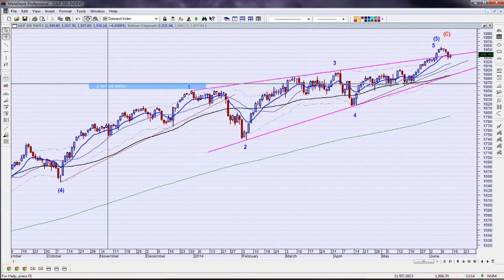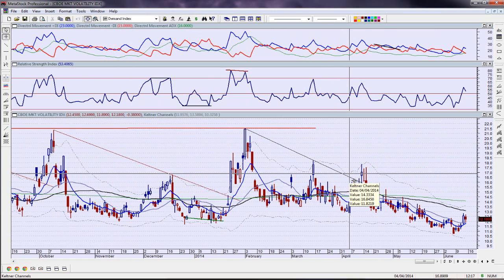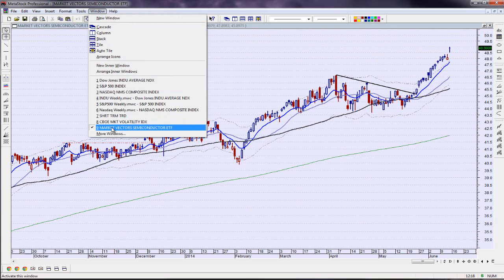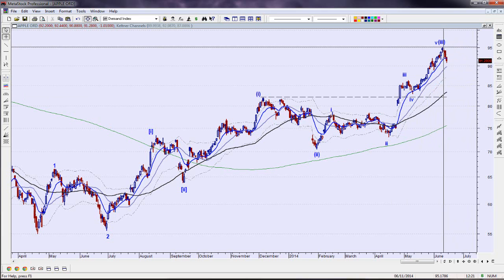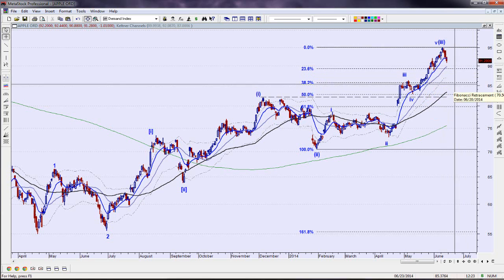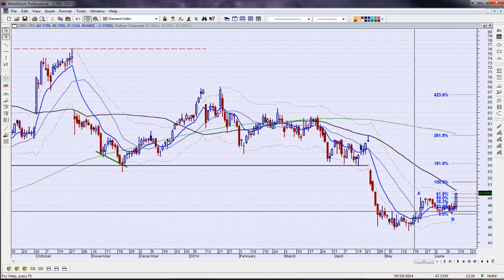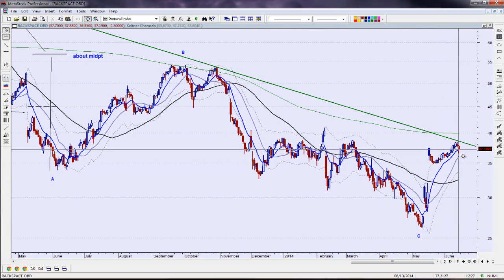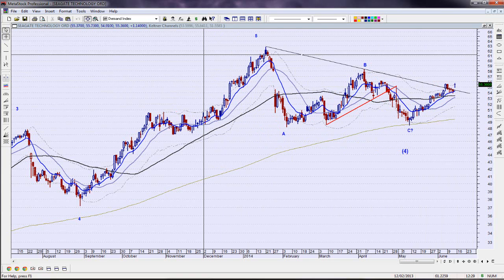Stock Market Analysis 06/14/14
In this stock market analysis video we review the main indices, indicators and ETFs that I follow.
In focus today are: Apple (AAPL), CREE, Rackspace (RAX) and Seagate Technology (STX)

http;//joehentges.net